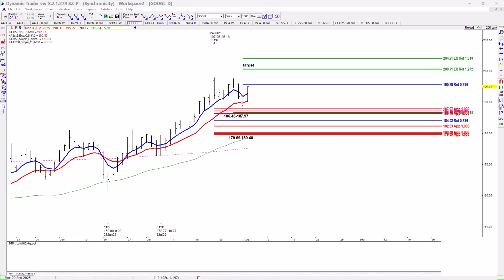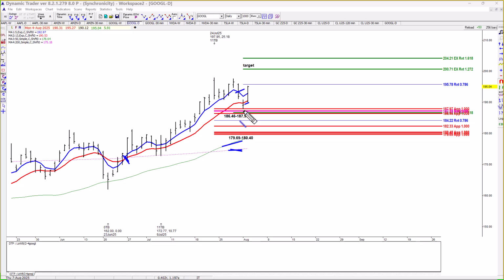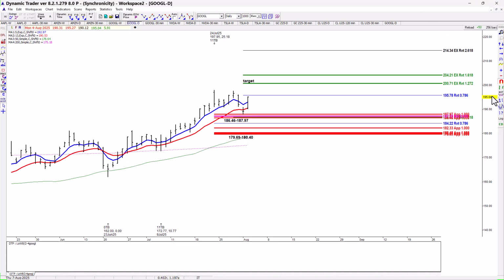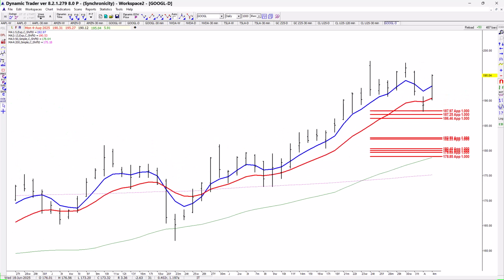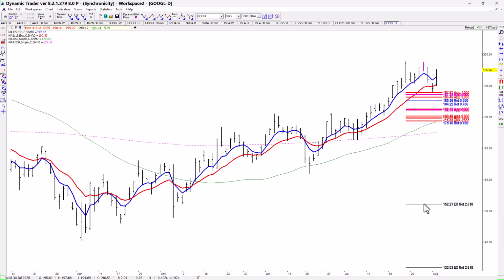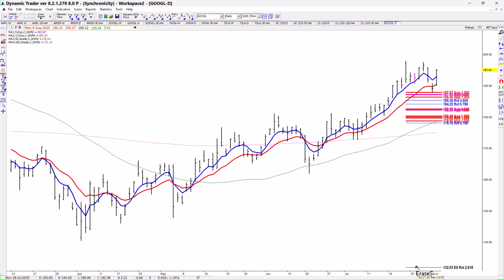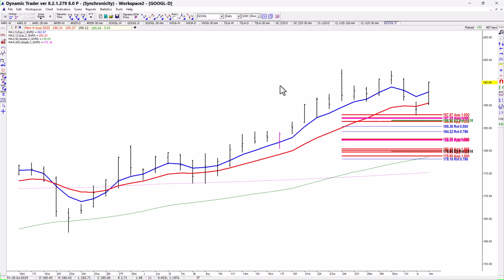GOOGL recreated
This video recreates one of our recent "royal" setups in GOOGL stock. We start with a blank chart and then identify key decisions from there!!